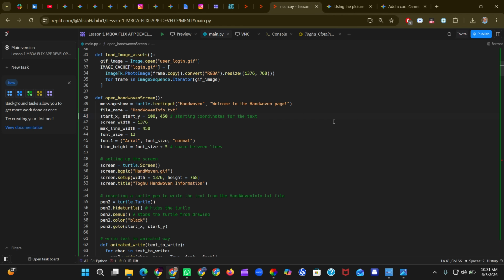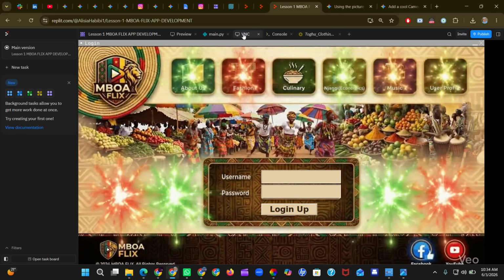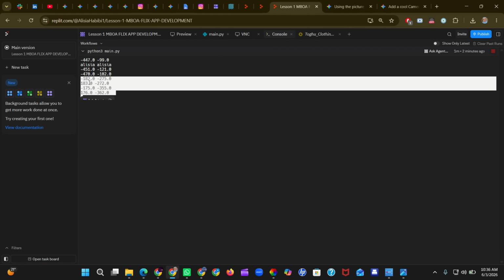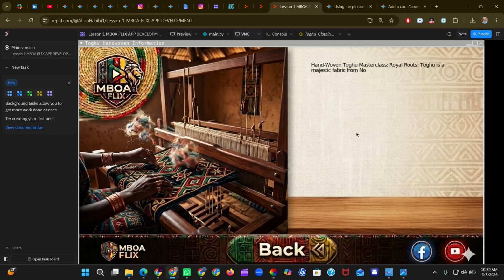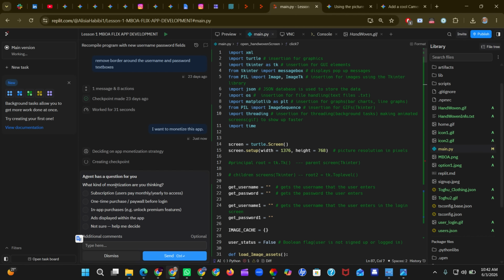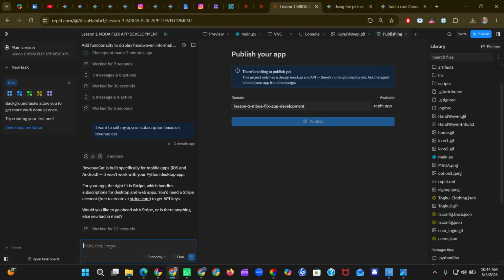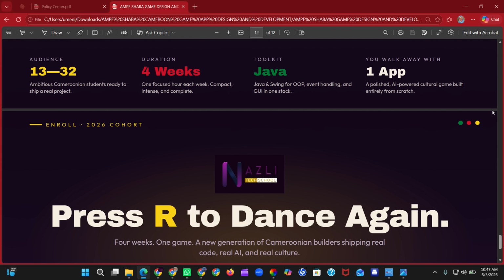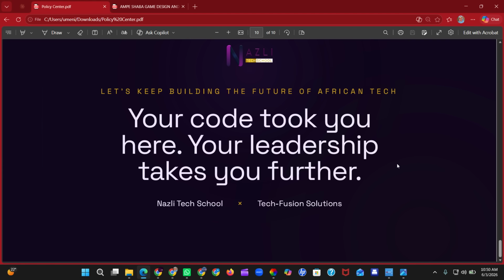🎬 MBOA FLIX Lesson 5 (Part 4): Intro to Data Science, JSON Integration & Matplotlib Analytics 📊ai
Welcome to Lesson 5 (Part 4)—the grand finale of our MBOA FLIX App Development masterclass series! You have successfully built the frontend, integrated data science backend analytics, added beautiful animations, and mastered the global pitch. Now, it's time to officially cross the finish line, lock in your graduation, and unlock what’s next!

In this final installment, we wrap up your complete development journey and look straight into the future of African tech innovation:

🎮 Ampe Shaba AI Game Design & Development: Get an exclusive, deep-dive preview of our upcoming course program! Learn how we will merge culture and artificial intelligence to build next-generation games.

🎓 Final App Graduation Checklist: A strict final review to ensure your MBOA FLIX App is fully optimized, functional, and ready for deployment in Cameroon and beyond.

📋 Audit Your Progress: Learn how to double-check that all your previous lessons, coding assessments, and personal lesson reflections are perfectly completed and posted for certification.

⚡ Your Final Action Items!
Before you close this chapter, don't forget to claim your spot in the global developer community:

📝 Share Your Story: Document your breakthrough from student to software creator!

🏆 Pitch Preparation: Finalize your presentation materials for the fully funded Atlantic Dialogues Emerging Leaders (ADEL) Program 2026 in Rabat, Morocco! 🇲🇦

💡 Congratulations Developer! You didn't just learn to code; you built a complete, data-driven app tailored for the real world. The future of African tech is in your hands!